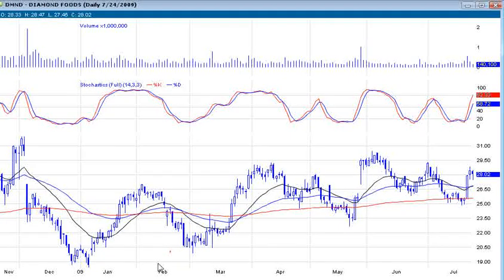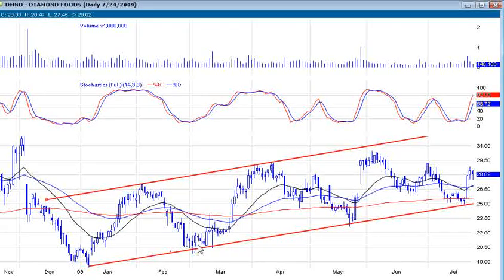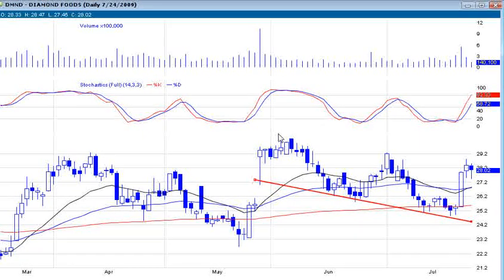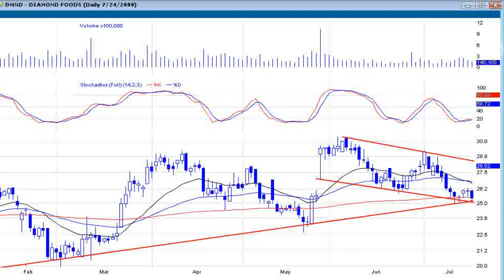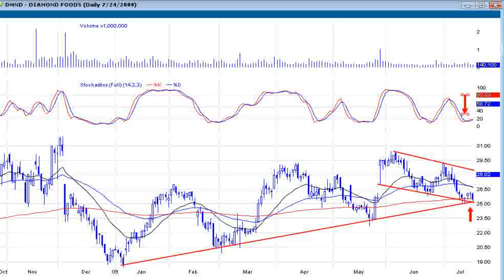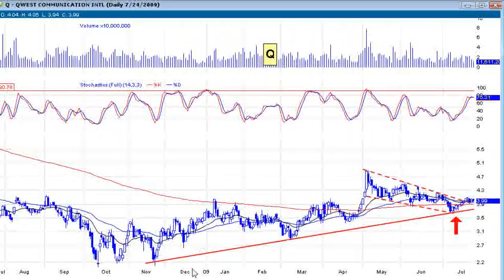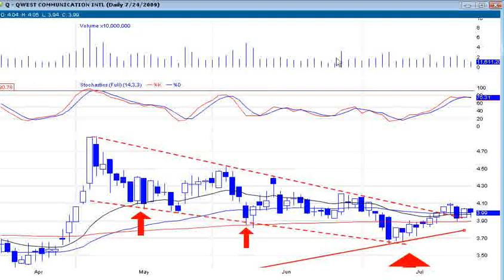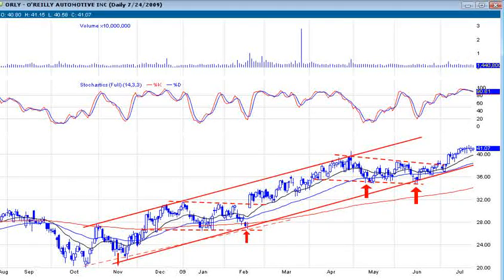The Best Technical Set Up to Trade